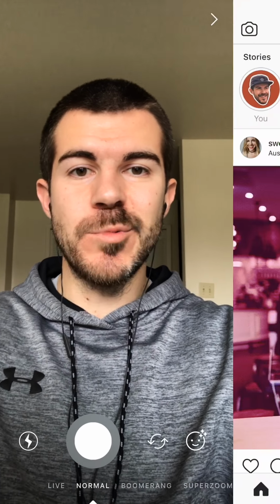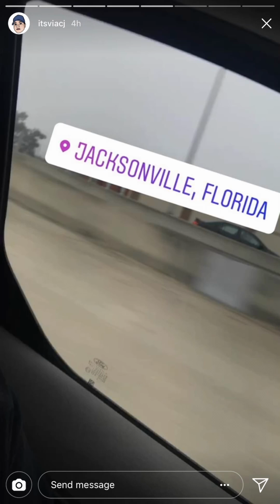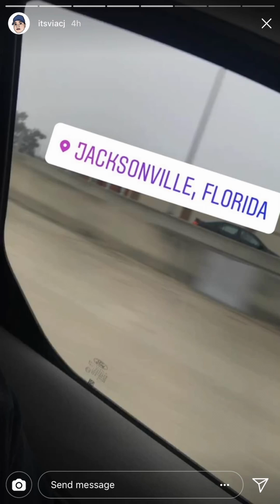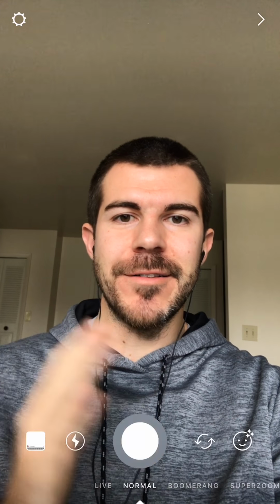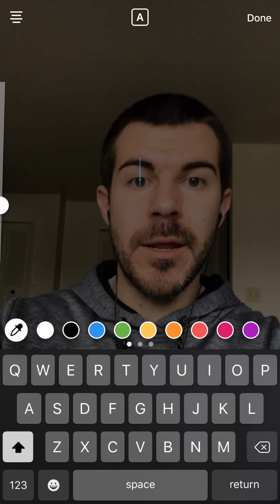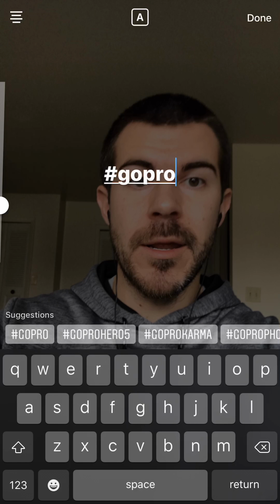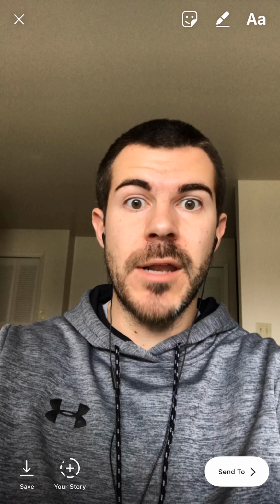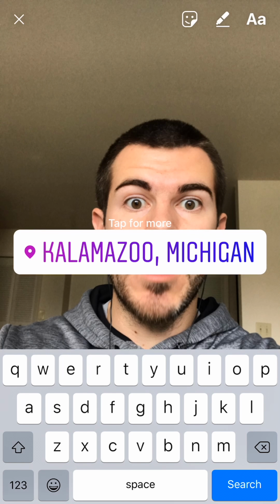3 Easy Ways to Get More Instagram Story Views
A tutorial showing 3 easy ways to get more instagram story views and more instagram followers!